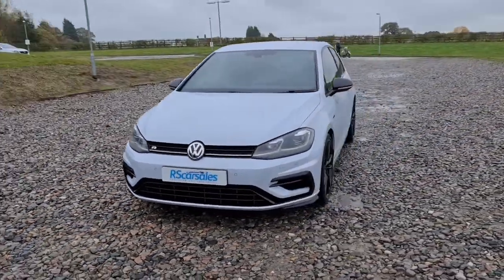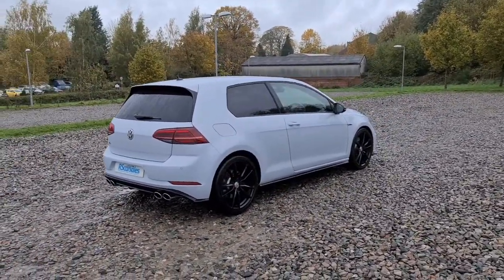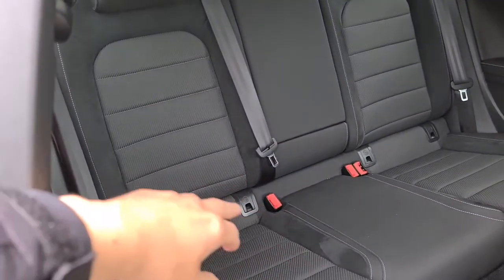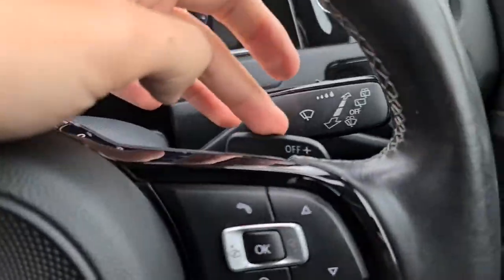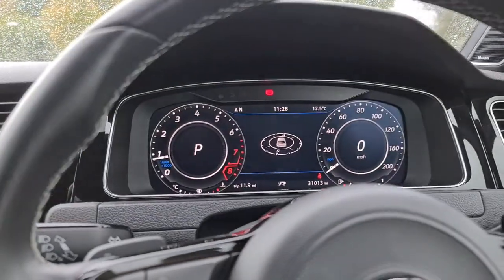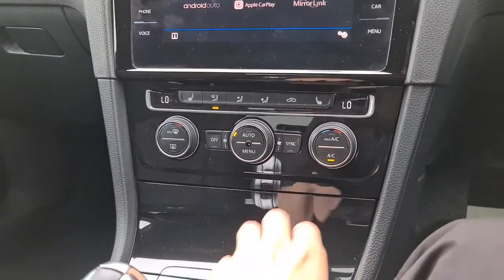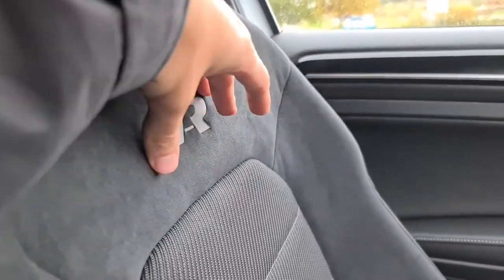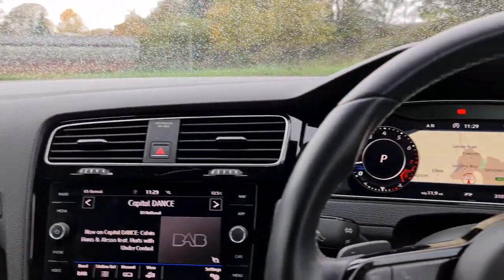18 plate golf r dsg walk around